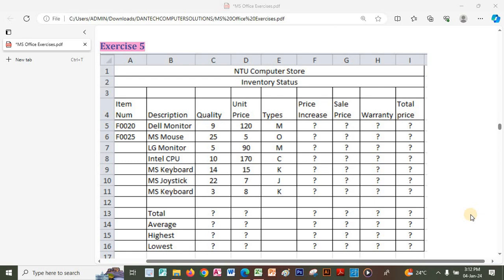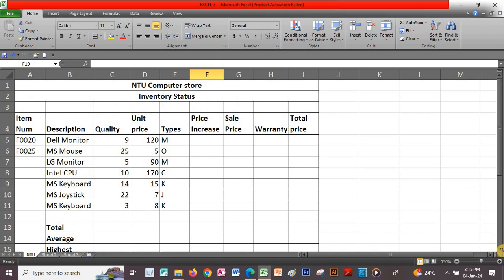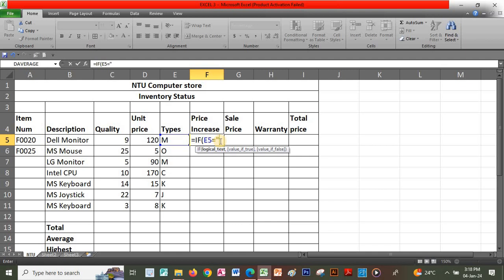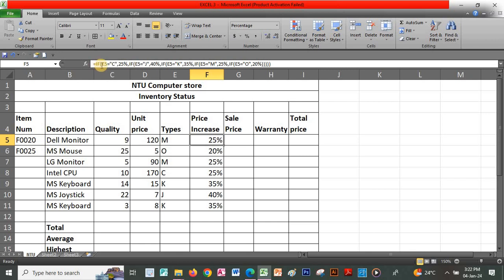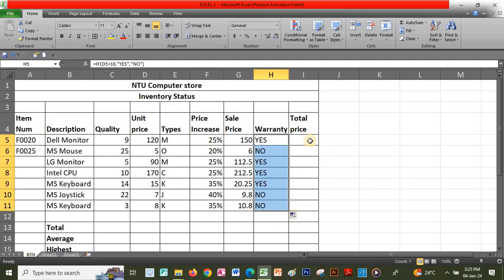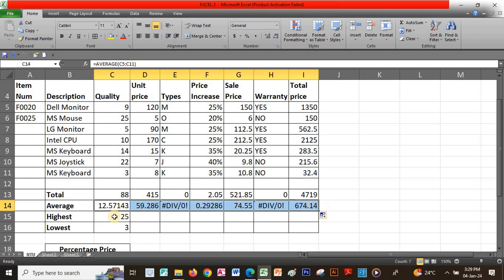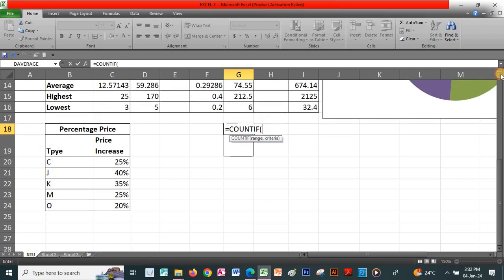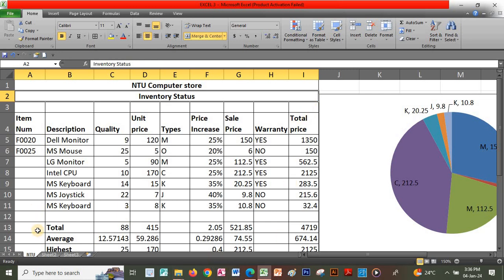Microsoft Excel Spreadsheet Exercise 5 by Daniel Maundu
Microsoft Excel is a powerful spreadsheet program that allows you to perform various calculations and analysis through the use of formulas and functions.In this exercise we will use most of Excel formulas and functions.